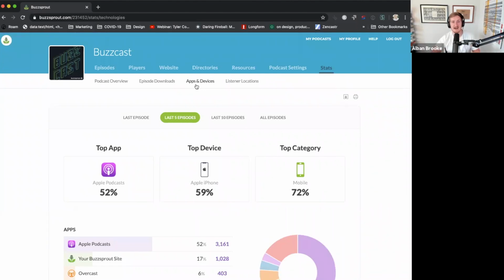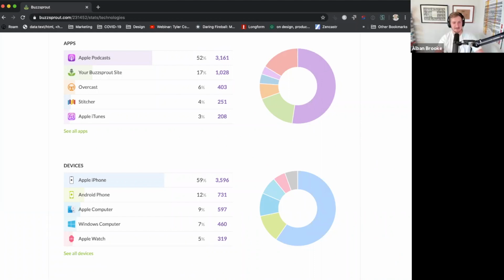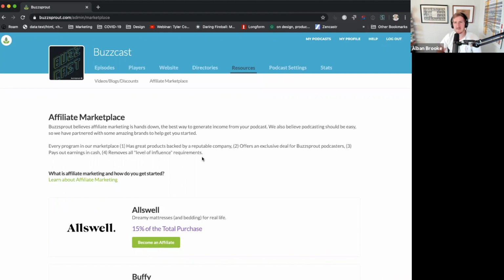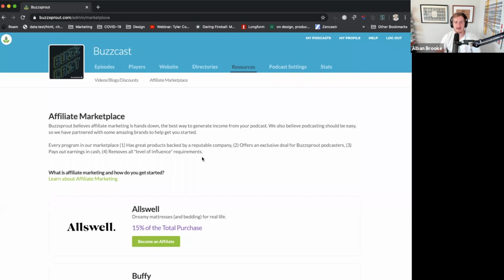Buzzsprout Walkthrough & New Features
In this video we walkthrough Buzzsprout and some of their key features with their head of marketing, Alban. This is essentially a Buzzsprout tutorial right from one of the experts that put it all together. Buzzsprout is constantly adding features to enhance the podcasting experience for creators and listeners. These are just some of their best features but more are always on the way! If you were debating hosting with Buzzsprout, use the link below to receive a FREE $20 Amazon Gift Card when you sign up for any paid plan.

Buzzsprout (FREE $20 Amazon Gift card with this link)

👉My Podcast Host (Free $20 Amazon Gift Card when you sign up with this link)

👉How I add Captions to my videos: FREE $10 for Rev.com